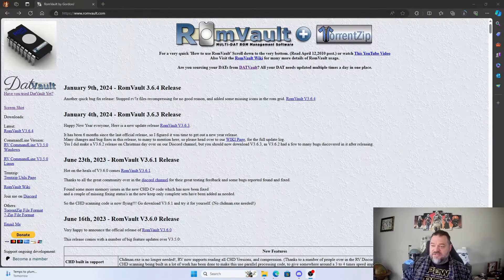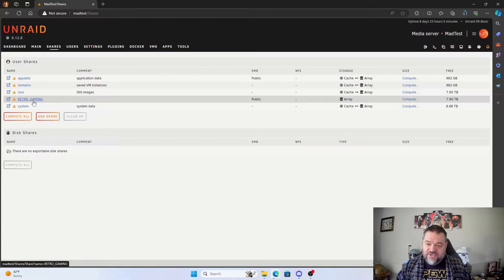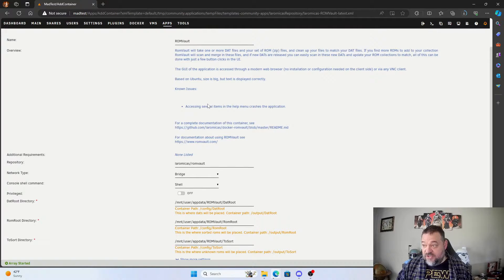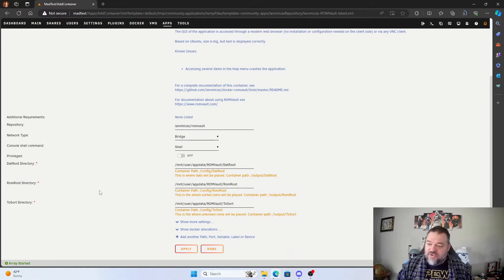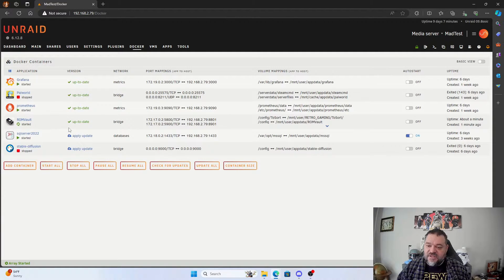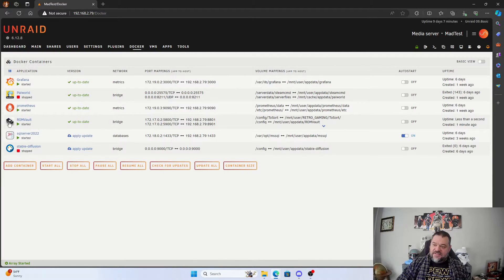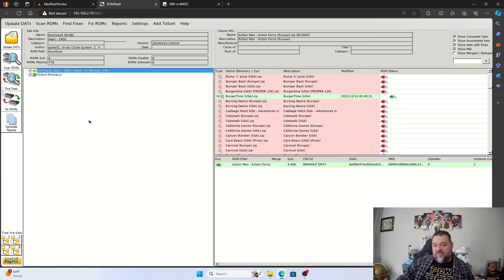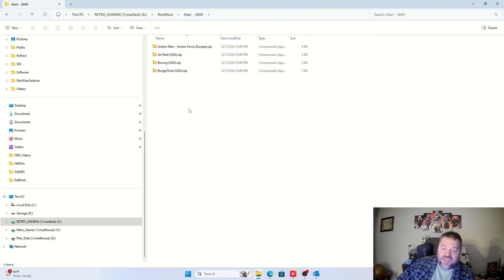Organize Your Retro Game Collection: Installing RomVault on UnRaid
Attention all retro gamers! Are you tired of a disorganized game collection? In this tutorial, I'll guide you through setting up RomVault on UnRaid, making it a breeze to organize your games. With RomVault, you can easily track which games you have and which ones you need to complete your collection. I'll also show you how to obtain the DAT file to assist in identifying your games. Remember, while we'll help you set up RomVault, sourcing game ROMs is up to you. Let's dive in and get those games organized!

CHAPTERS
00:00 Intro RomVault
00:27 UNRAID
00:50 Install RomVault
03:10 Look at Logs
03:31 Adjust Permissions
04:04 Restart and Look at Logs
04:30 Start RomVault
04:41 Using RomVault
09:36 Like and Subscribe